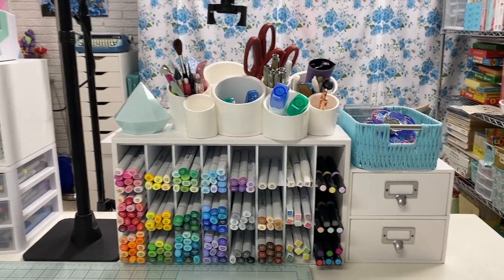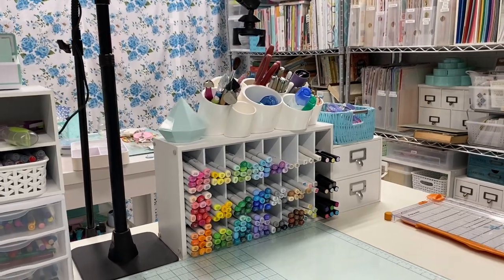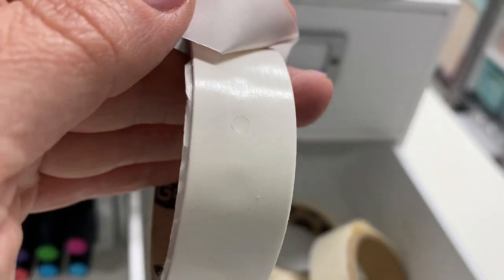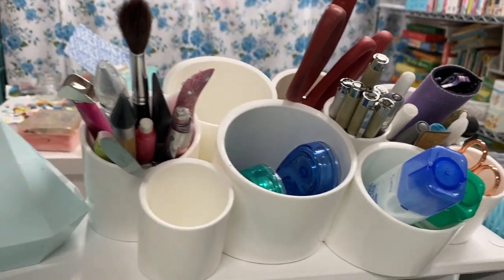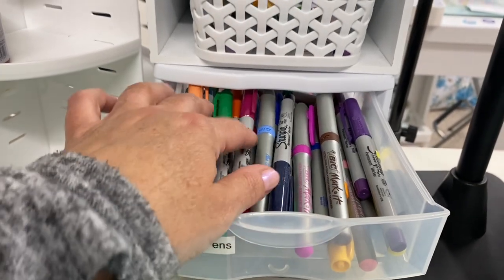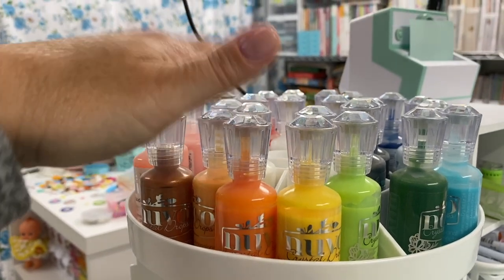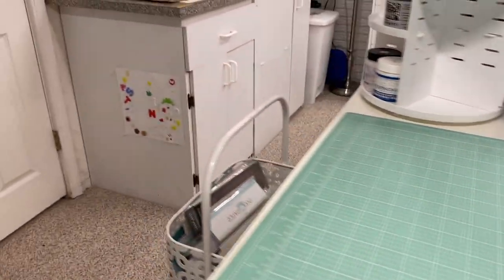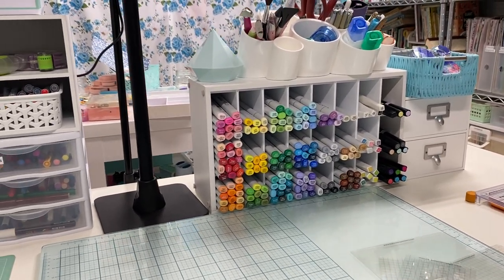Craft Desk Tour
In this video, I will show how I make my craft desk work for me.  Lots of tips are included plus some of my favorite products I keep at my fingertips.

Craft news, what's new in the shop and behind the scenes in the craft room.  Plus, my free worksheet:  Creating a Clean and Functional Craft Space in 4 Steps

ETSY SHOP